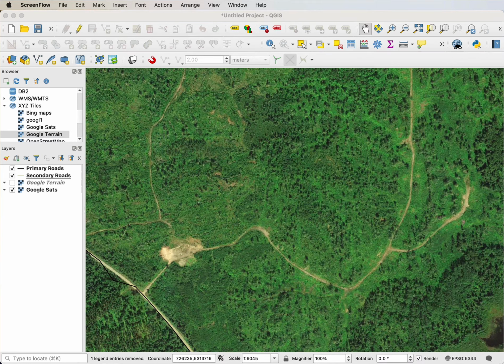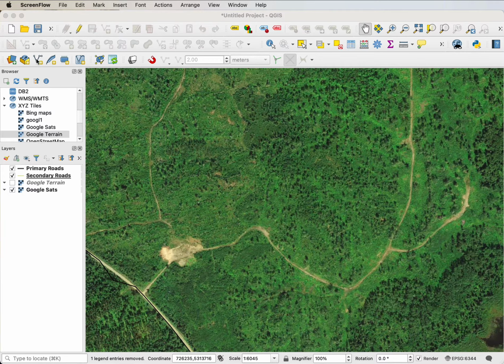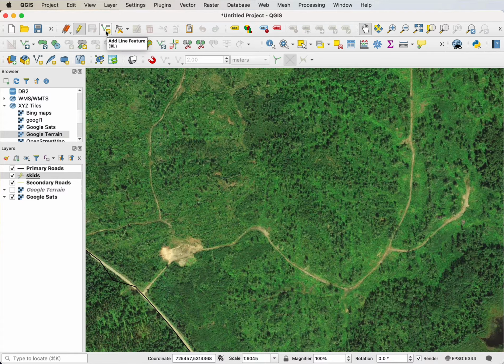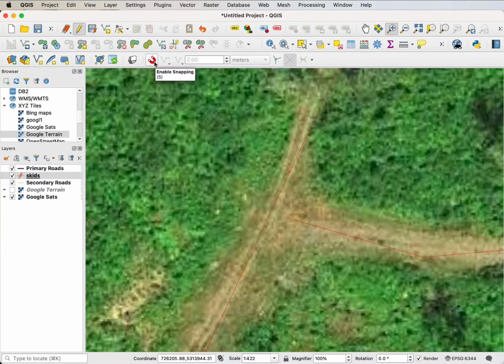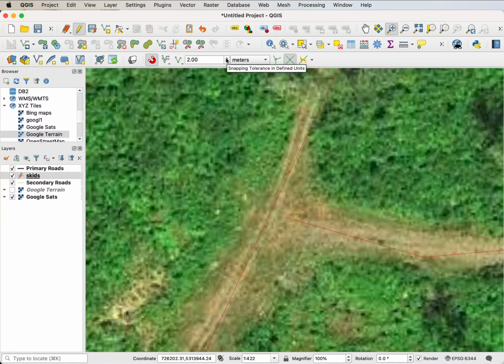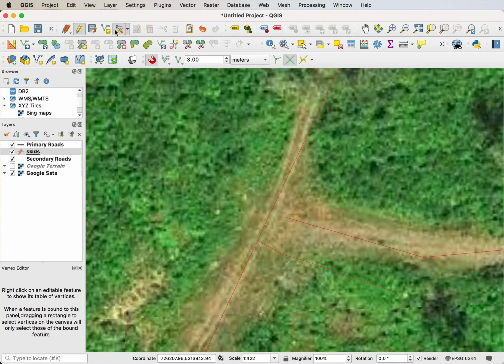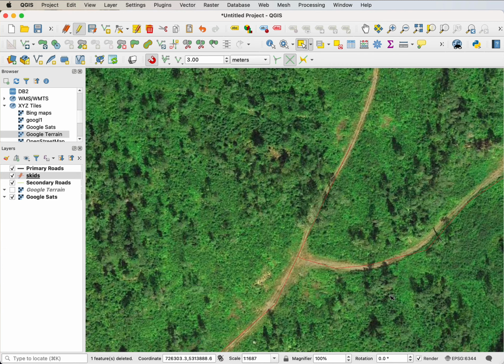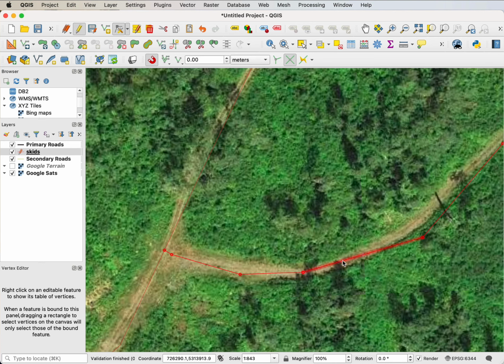Line Digitizing and Snapping in QGIS 3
Introduction to digitizing line features in QGIS 3, snapping, and vertex editing